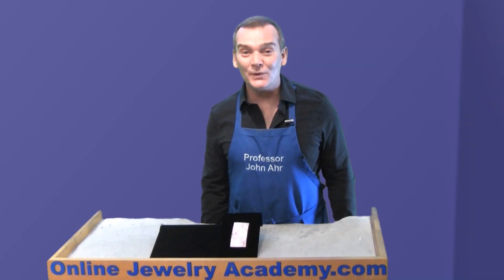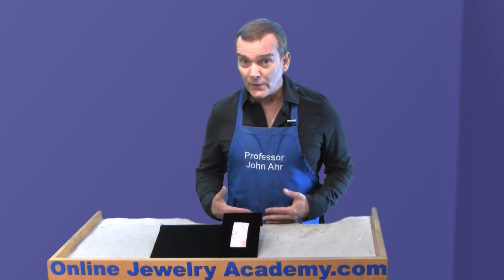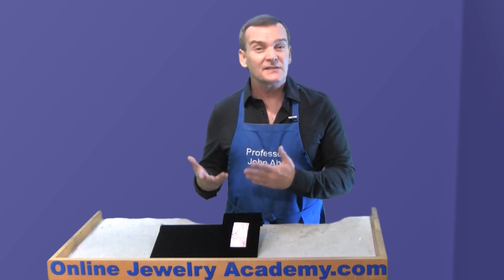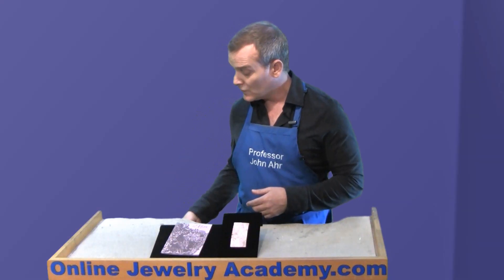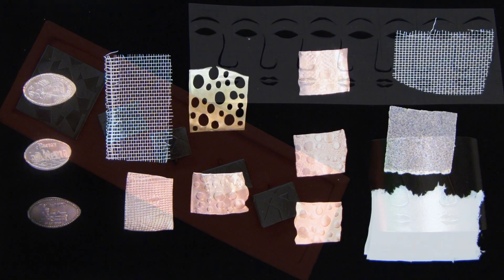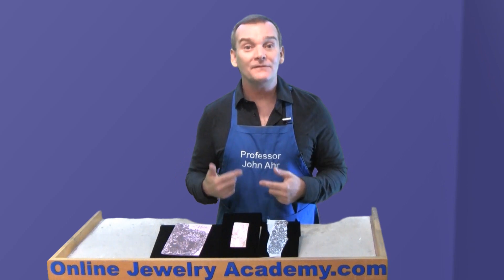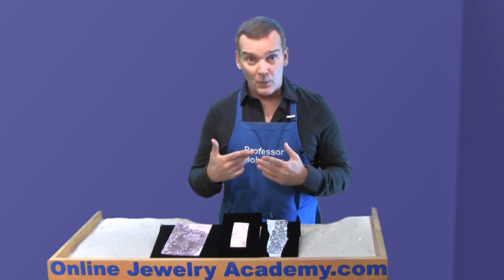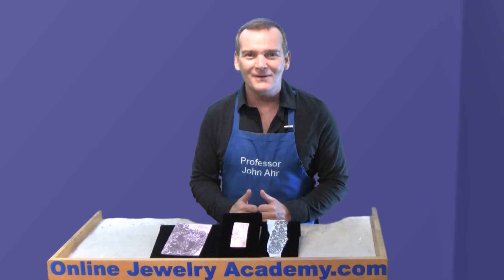Create Amazing Roll Printed Designs On Metal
Recommended Tools and Supplies:
Rolling Mill

The next time that you walk past the greeting cards in your favorite store you just might find your next roll printing tool.  Laser cut papers are often used to decorate cards.  This paper can easily be removed and repurposed for roll printing sheet metal.  In this brief video, Professor John Ahr of the Online Jewelry Academy shows you how it's done.

1. Beginners course "Colorful Silver Jewelry"
2. Intermediate course "Making Beautiful Articulated Hinged Jewelry"
3. Stone Setting Course "5 Ways To Enhance Jewelry Design Through Stone Setting"